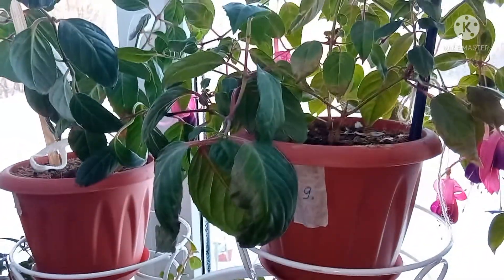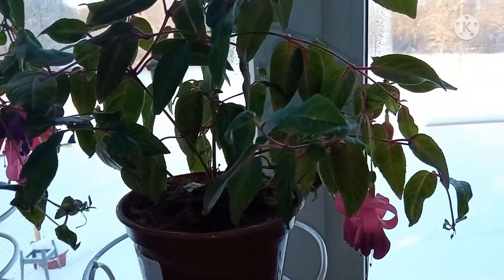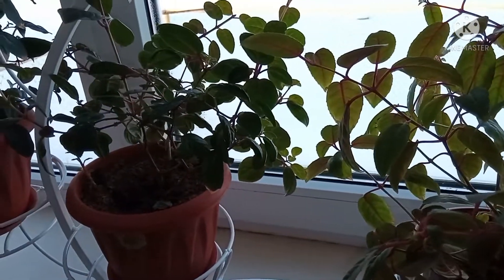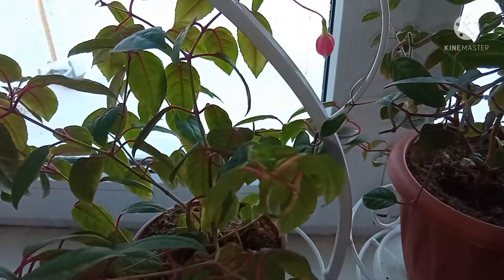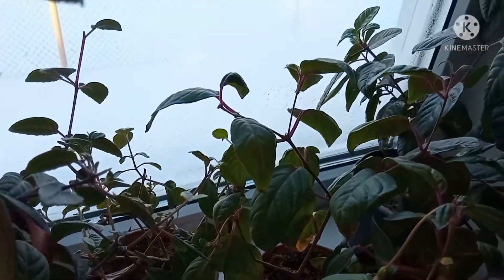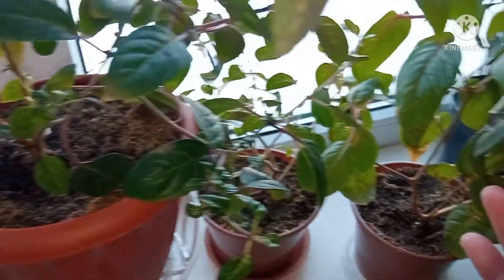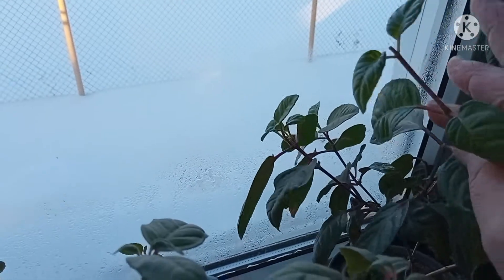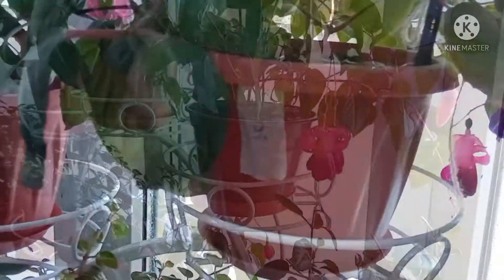Зимовка молодых фуксий.